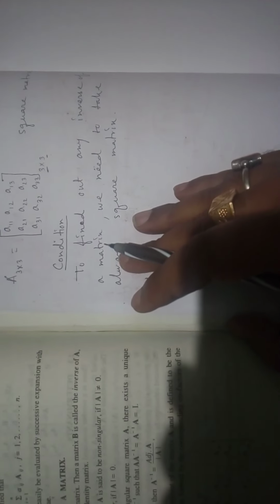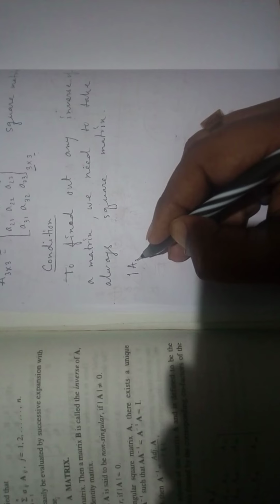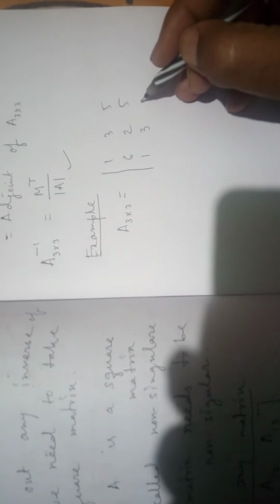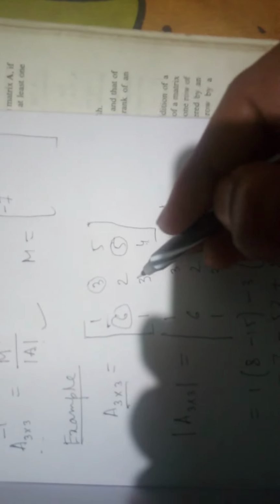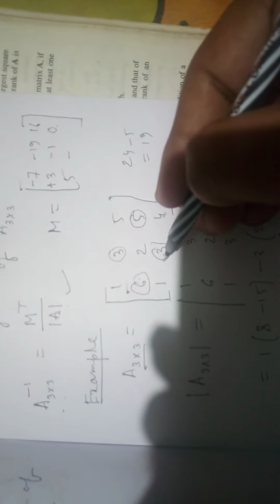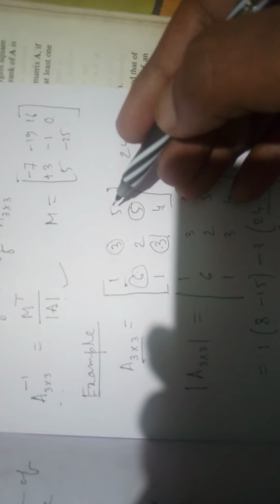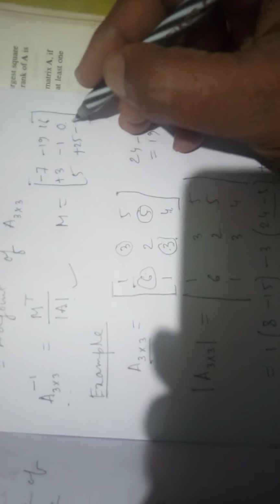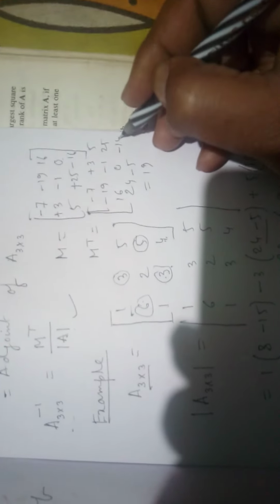INVERSE OF A SQUARE MATRIX